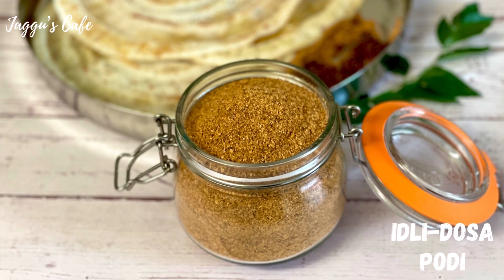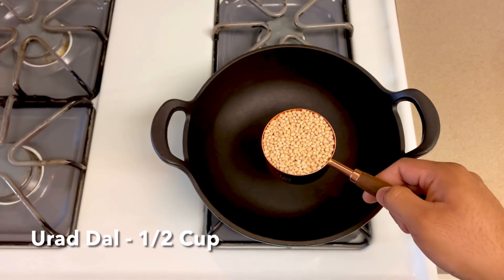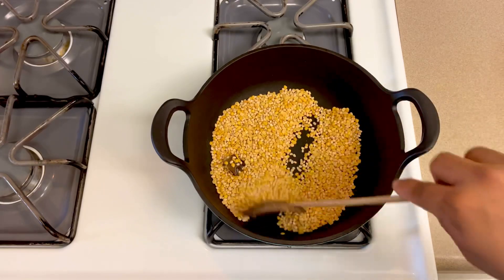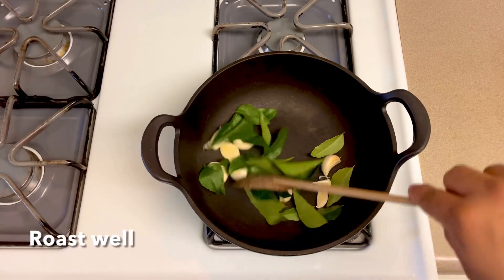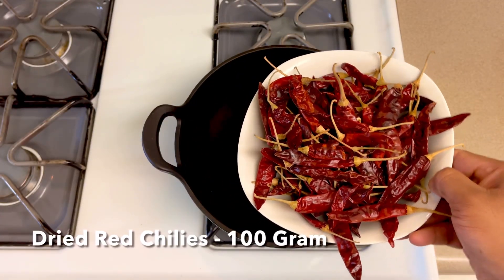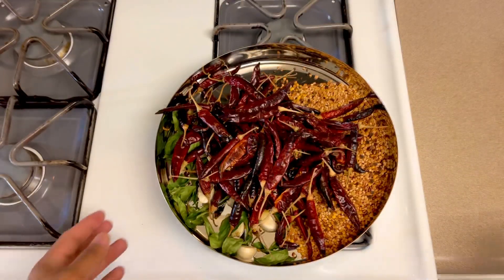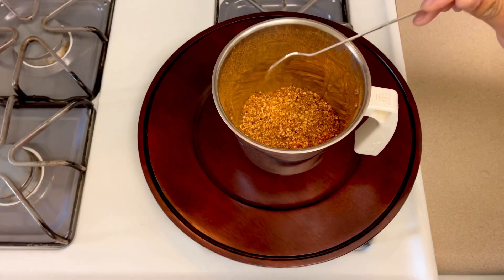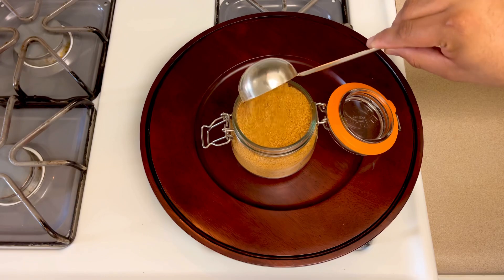Idli-Dosa Podi | Dosa Podi Recipe | Idli Milagai Podi | Gunpowder Recipe |Easy and Perfect Idli Podi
Please try and let us know your comments. Thank you and we will come with more fresh content.